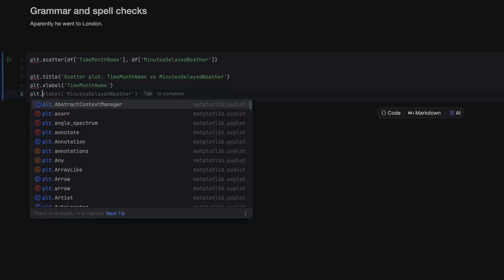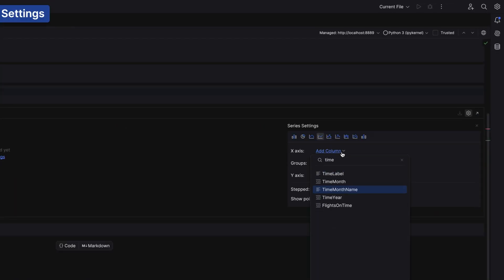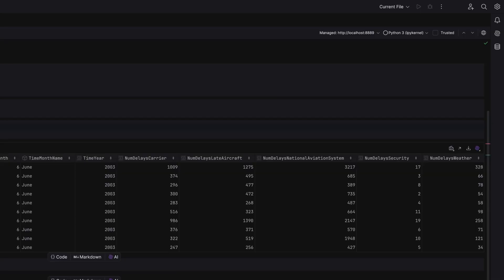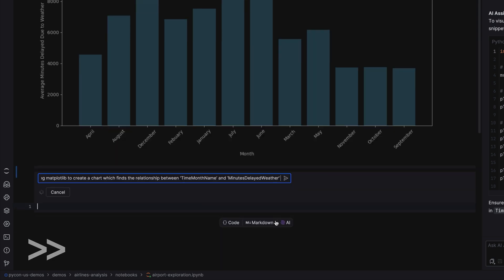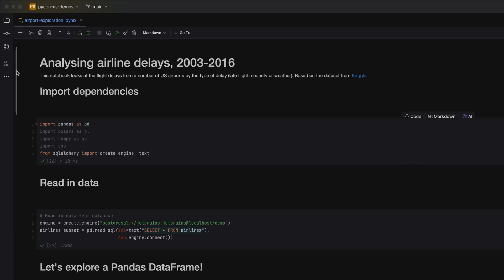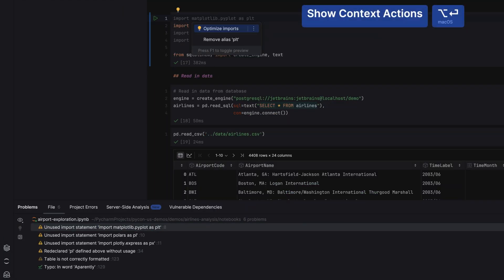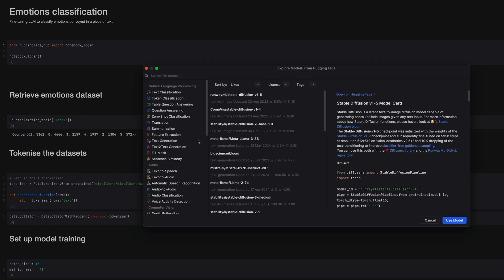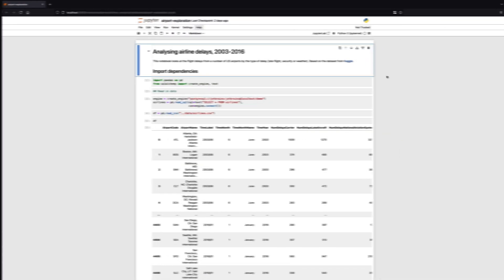Jupyter Notebooks in PyCharm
With Jupyter Notebook support in PyCharm Professional, you can combine powerful IDE features with everything you know and love about Jupyter notebooks. Code completion, interactive visualizations, and integrations give you a deeper understanding of your data and boost your productivity.

Watch this video to get a comprehensive overview of using Jupyter notebooks in PyCharm and learn how you can speed up your data workflows.

⏰ Timestamps:
00:00 – Intro
00:18 – Getting started
00:32 – pandas
01:06 – Polars
01:22 – AI Assistant
02:28 – Productivity features
03:42 – Debugging
03:58 – Integrations
04:23 – Local history
04:49 – Export data
05:08 – Outro